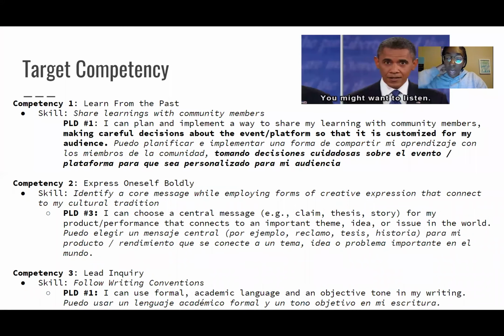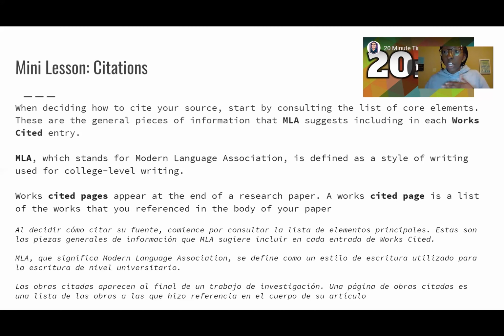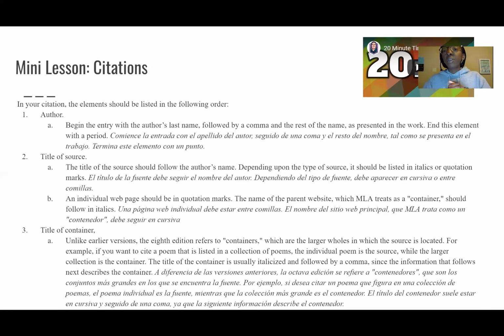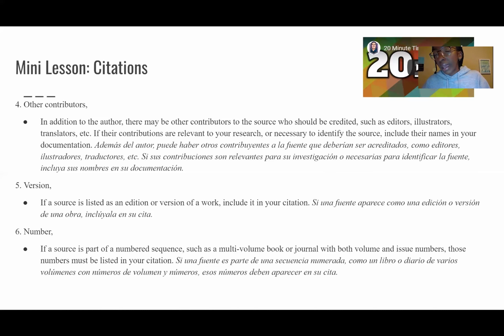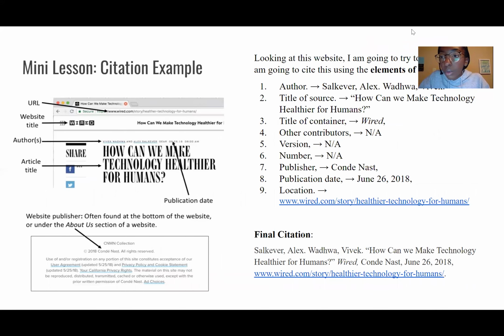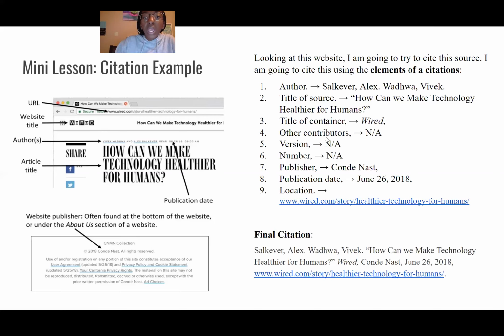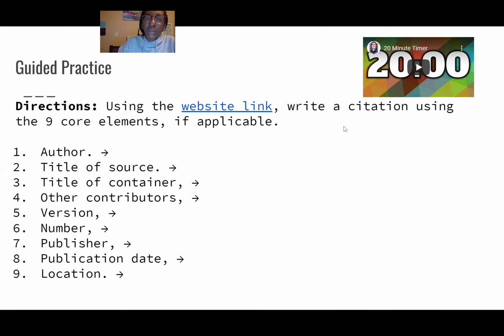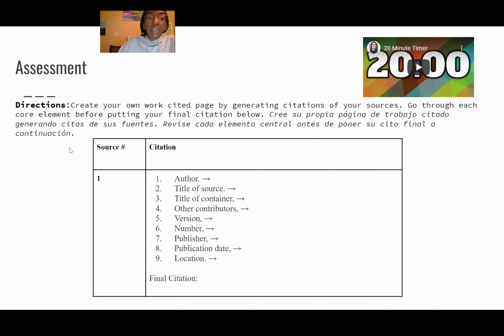Humanities I - Citations - March 27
Instructional video on citations! This video is a little bit longer since there's quite a bit of information. Always reach out if you have questions or need clarity. Be sure to watch AND complete your packet at the same time. Have a great weekend!

Dropping content on Mondays, Wednesdays, and Fridays!

Live Support Session Schedule
Tuesdays and Thursdays at:
A Block 9:30-9:50
B Block 10:00-10:20
C Block 10:30-10:50
D Block 11:00-11:20